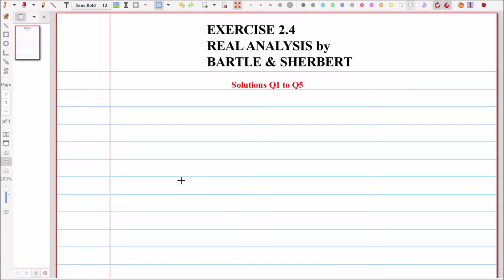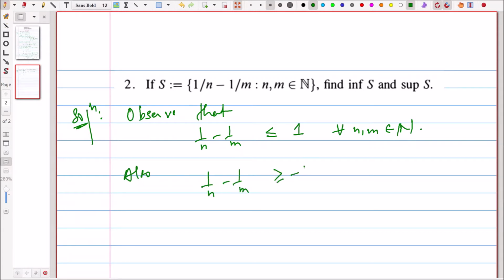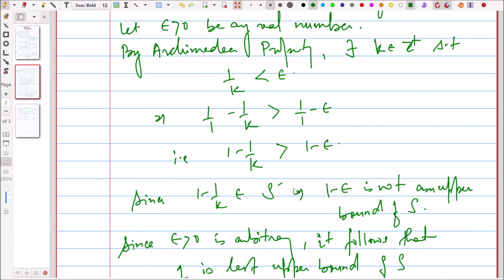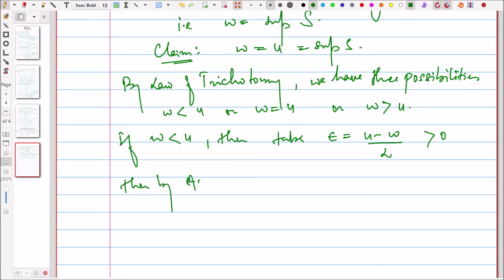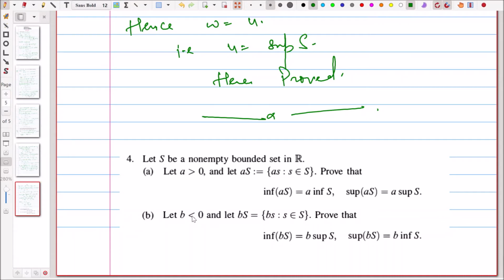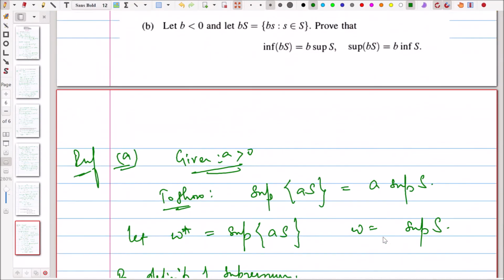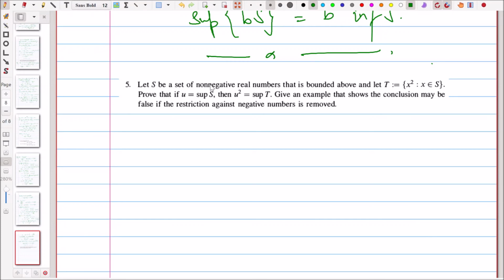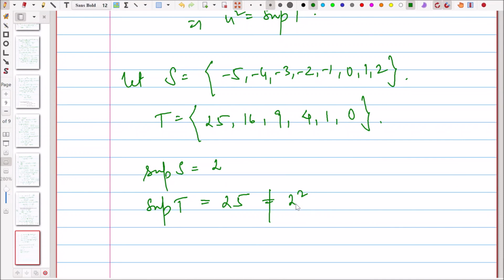SOLUTIONS OF EXERCISE 2.4 | Q1-Q5 | PART 1 | REAL ANALYSIS | BARTLE & SHERBERT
BOOK : INTRODUCTION TO REAL ANALYSIS
AUTHOR : BARTLE & SHERBERT

Real Analysis
Bartle & Sherbert
Real Analysis
B.SC (H) Mathematics Sem II